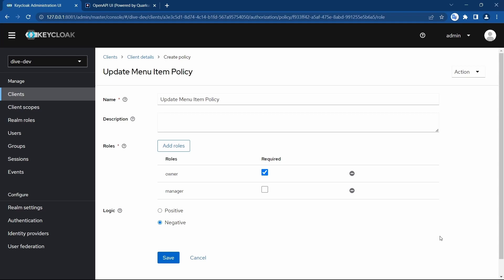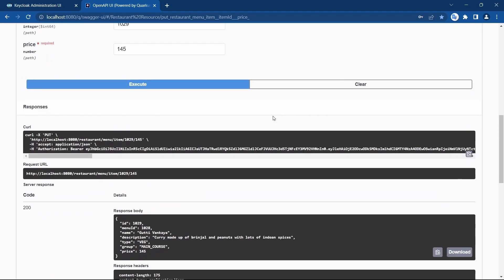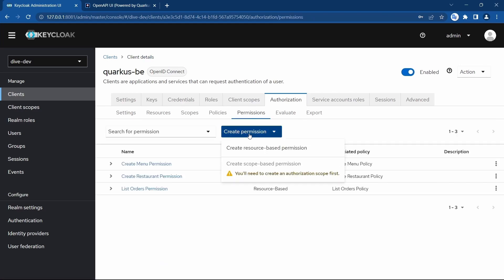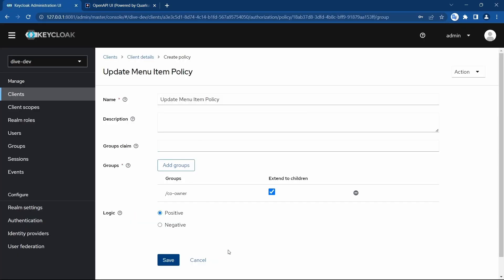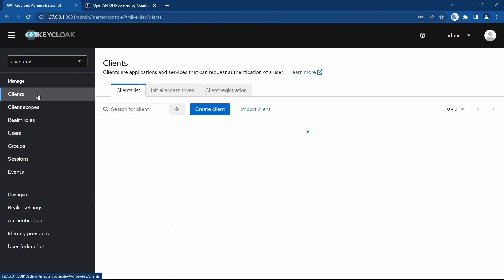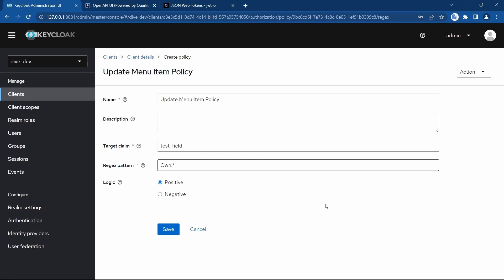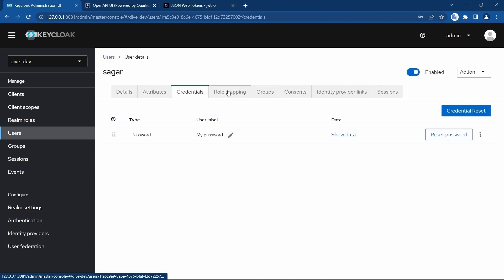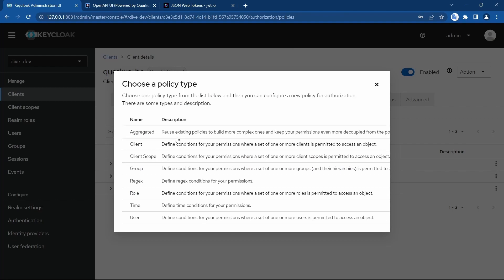Part 8.5 - Configure different policies like Users, Groups, RegEx, and Time in Keycloak Policy